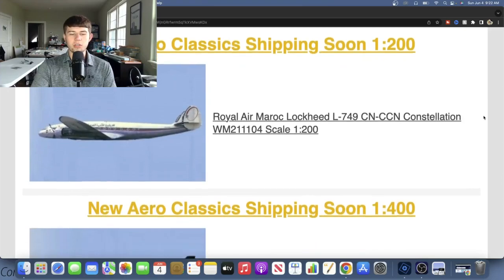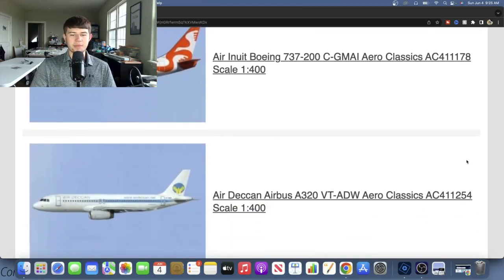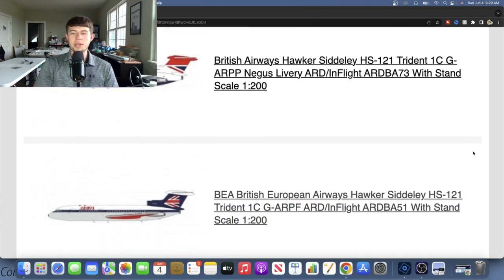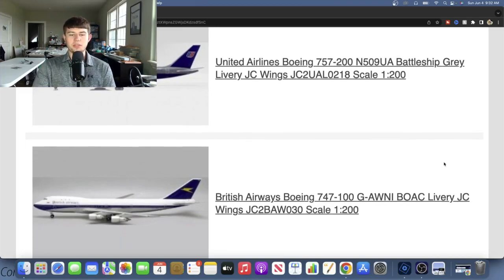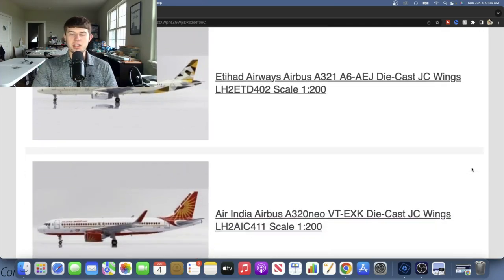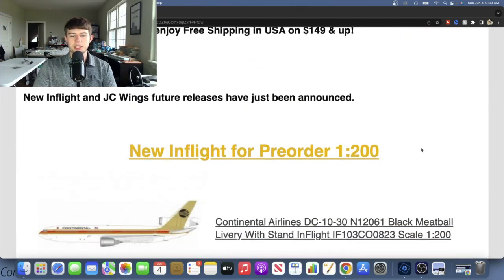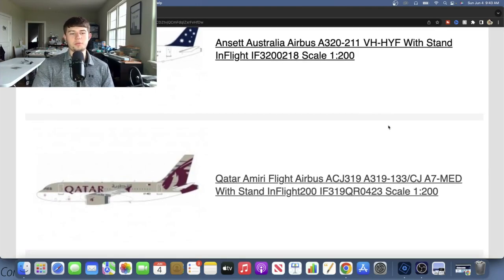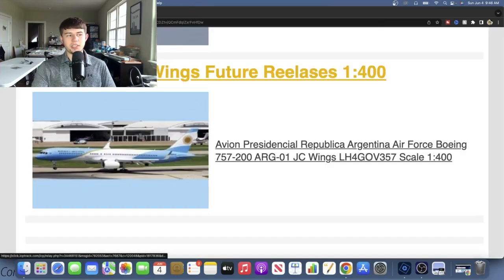*NEW* JC Wings, InFlight200, & AirForce1 Release Reaction! | Release Reactions #61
► Welcome back guys, today we have the new JC Wings, InFlight200, & AirForce1 Release Reaction for you guys! This is a solid set of models to take us into the bulk of spring! I hope you guys enjoy!